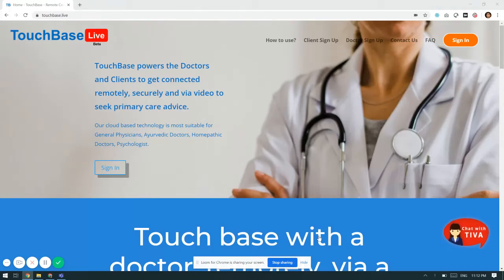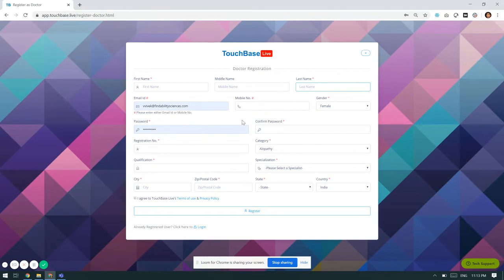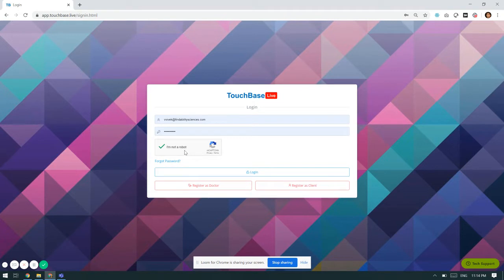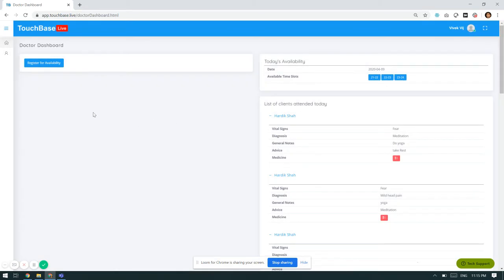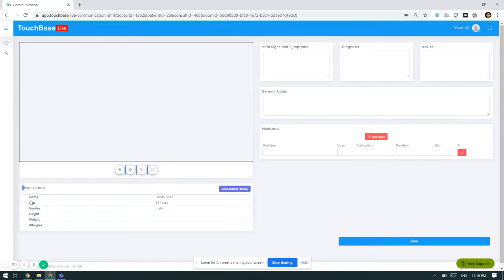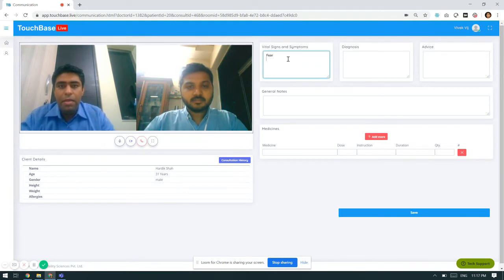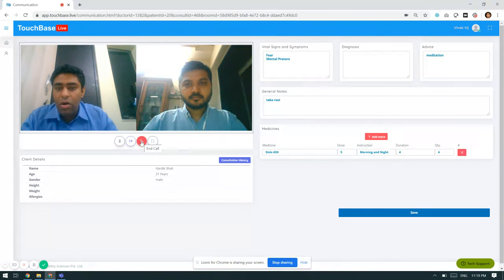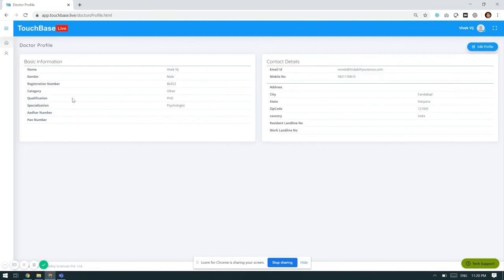Doctor Registration and Consultation In English